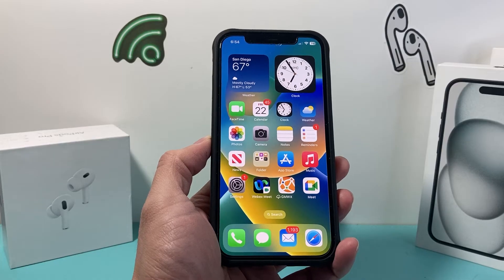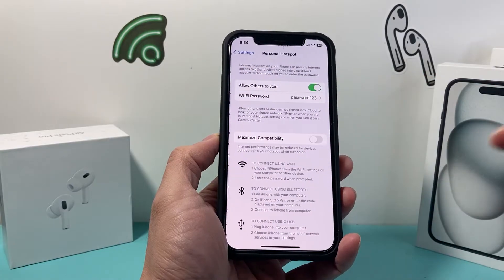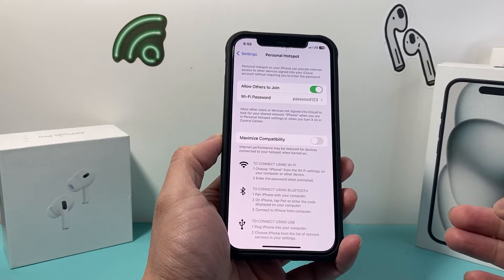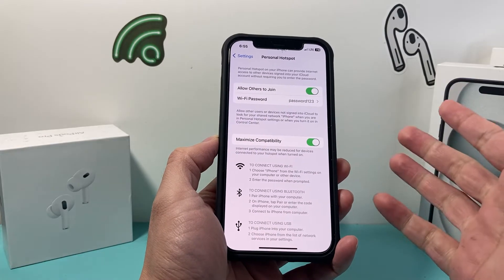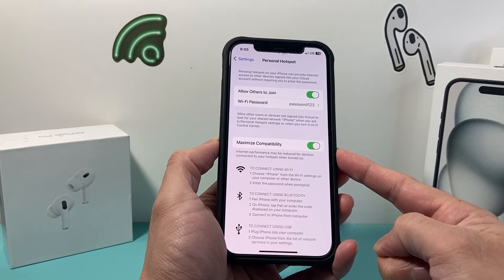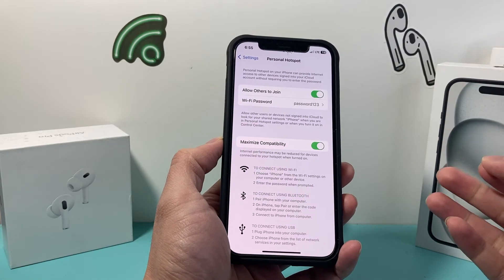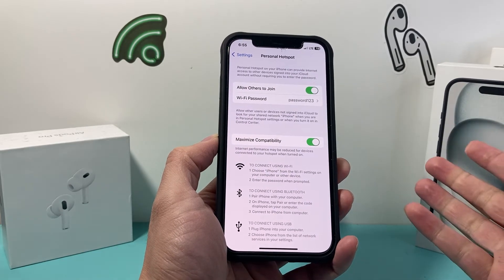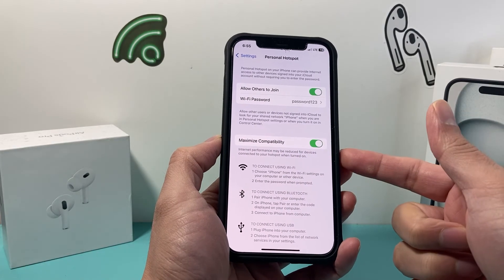How to Change 5 GHz to 2.4 GHz on Hotspot for iPhone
In this iPhone tutorial we show you how to change 5 Ghz hotspot to 2.4 Ghz hotspot on your iPhone so older devices that need 2.4 Ghz can connect to your iPhone Wi-Fi.